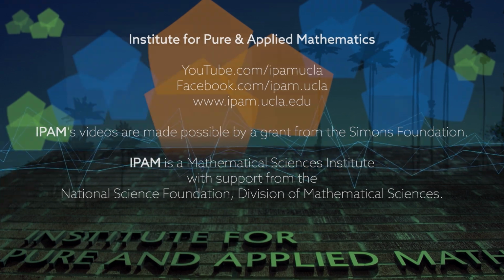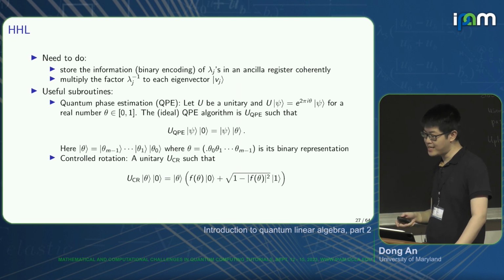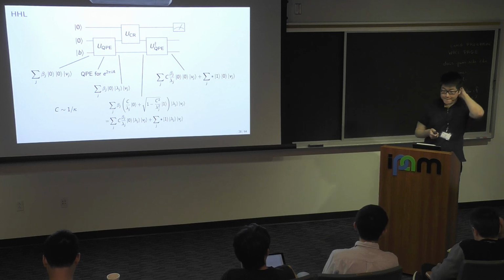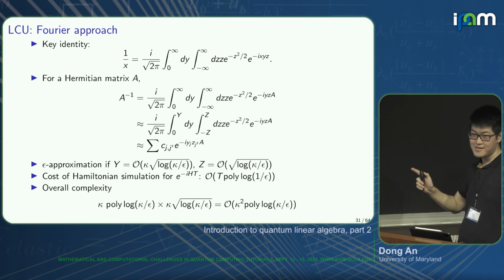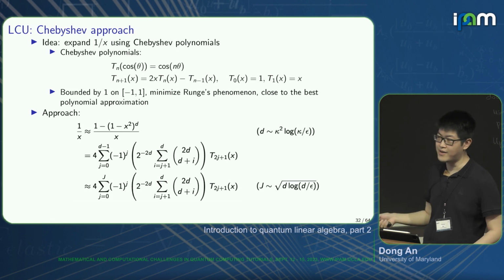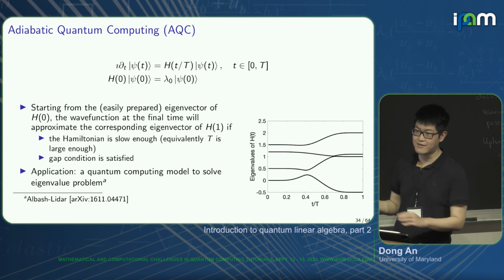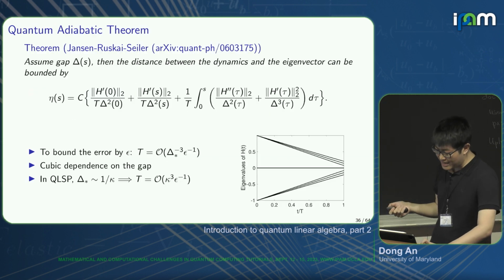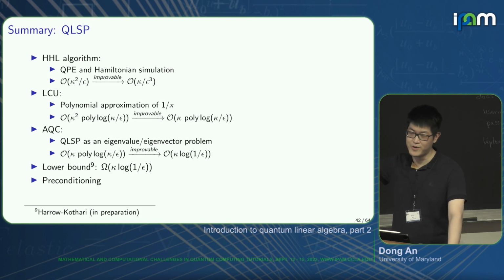Dong An - Introduction to quantum linear algebra, part 2/3 - IPAM at UCLA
Recorded 13 September 2023.  Dong An of the University of Maryland presents "Introduction to quantum linear algebra, part 2 of 3" at IPAM's Mathematical and Computational Challenges in Quantum Computing Tutorials.